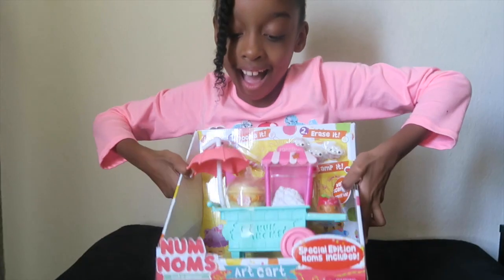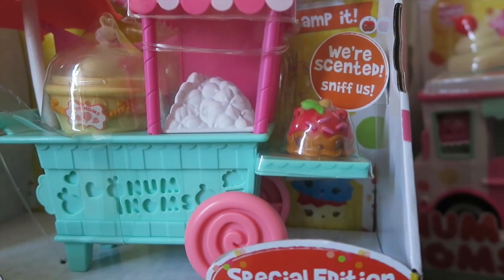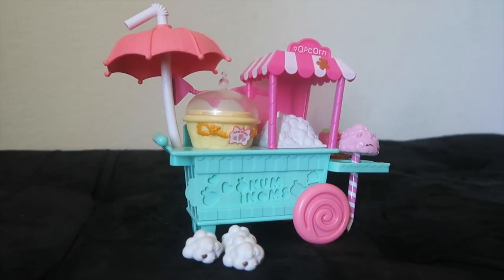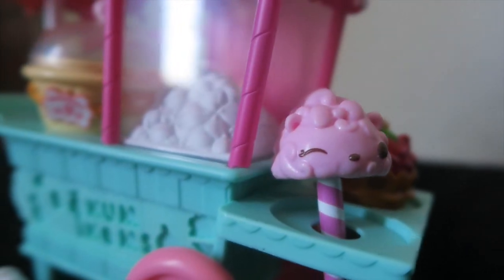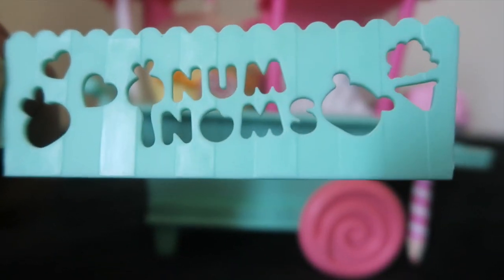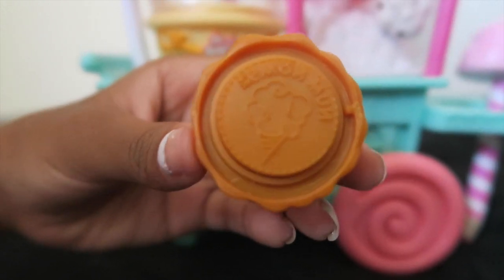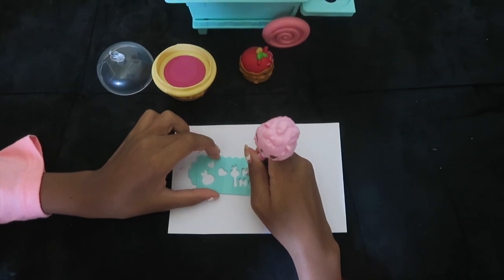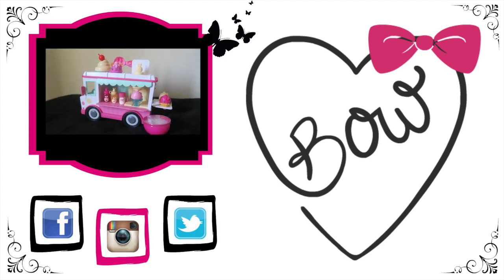🎀 New Toy - Num Noms Art Cart Special Edition Series 2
New Toy Review - unboxing Num Noms Art Cart Special Edition Series 2